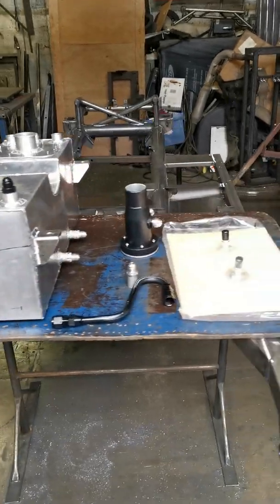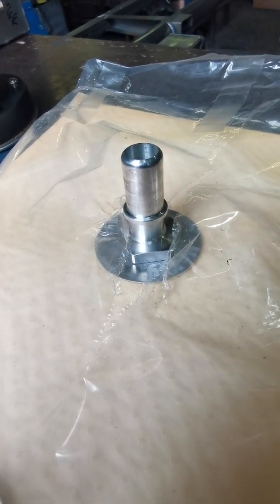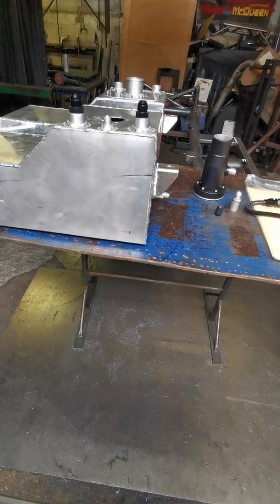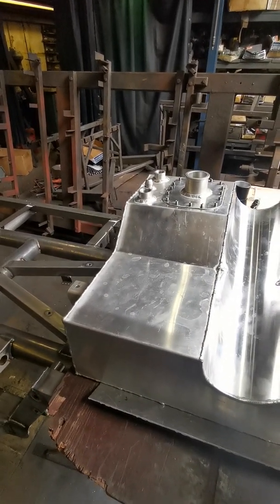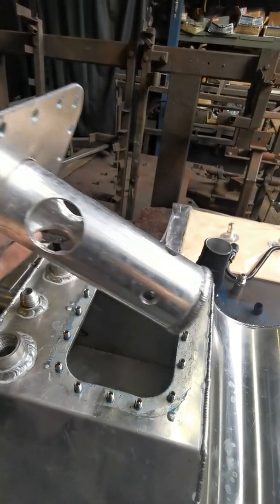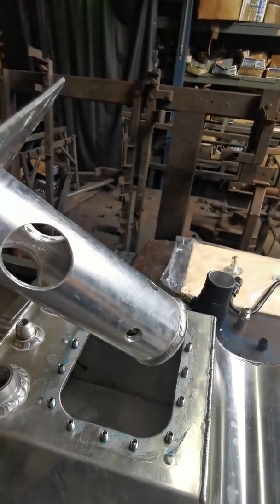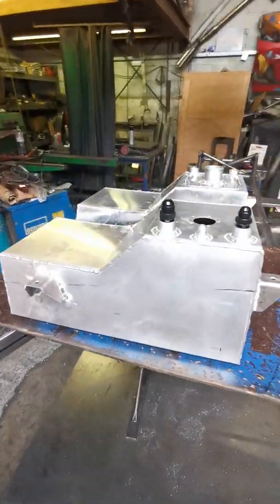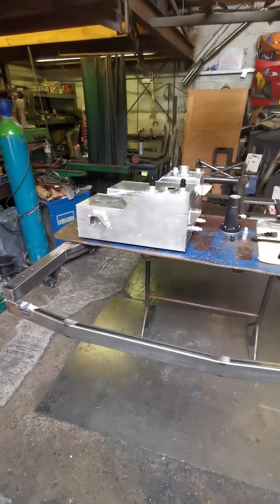Aluminum fuel tank, Custom built, Time Attack Build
Here i walk through my fuel tank and my ideas on why i went this way with the design and also completely designed parts myself from scratch! Its my first tank ever built so it was a huge project thats lasted s few months and finally has come together and now i can share this with you all!